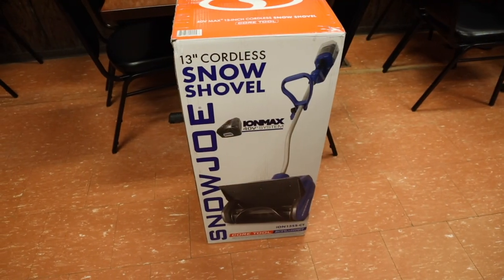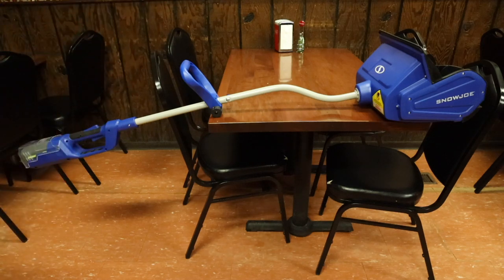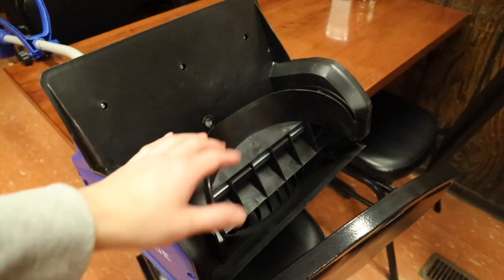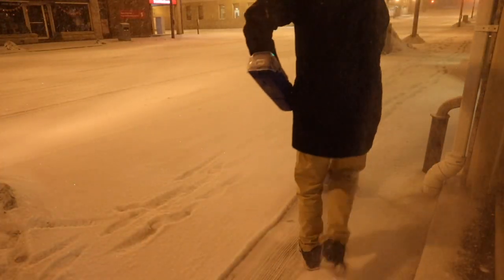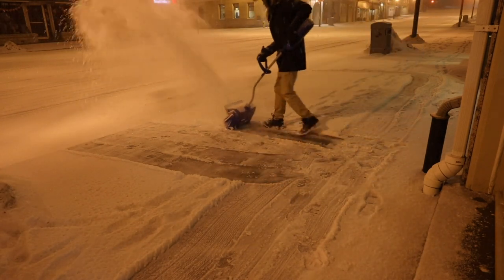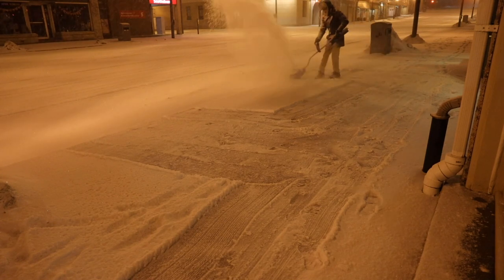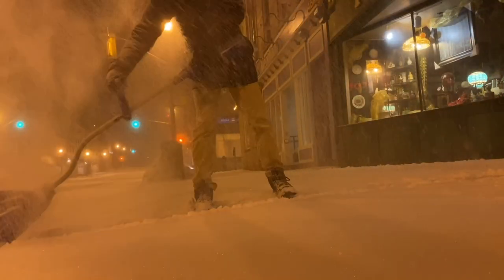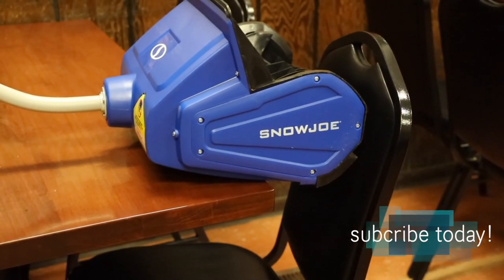EASY POWERED SNOW SHOVELING - SnowJoe 40V Cordless Shovel - Review / Demo